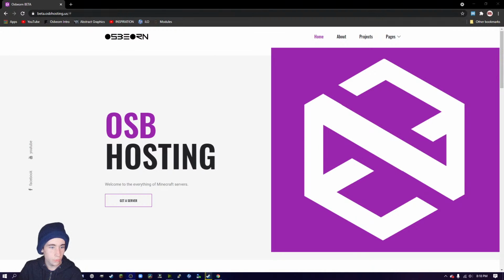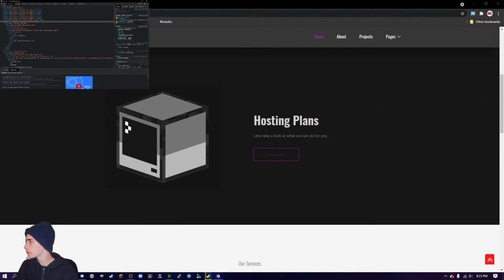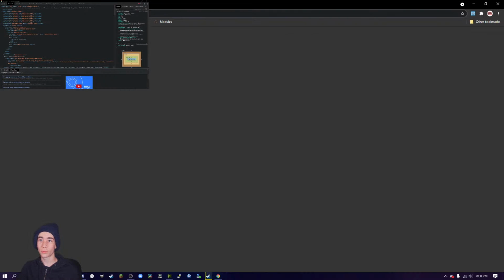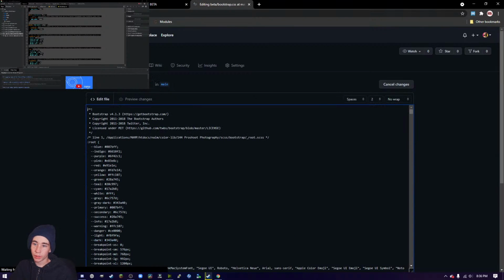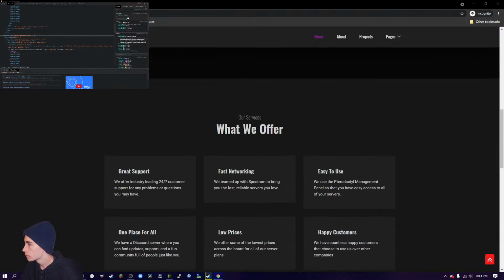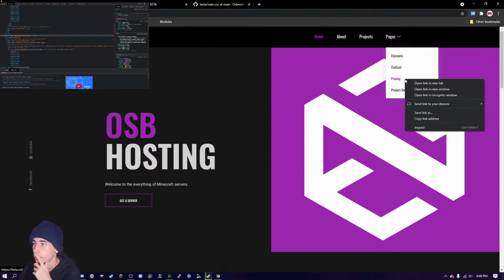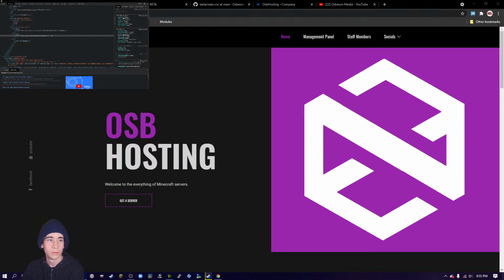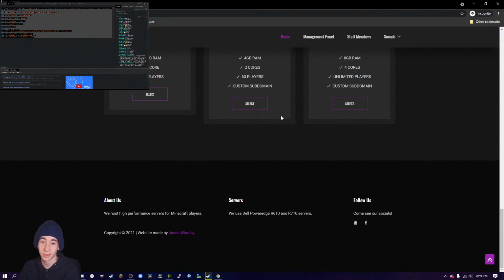LIVE: Building a website for a server hosting company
Are you looking for a premium yet affordable game server? Check out Osbeorn, a premium, feature packed server hosting company.